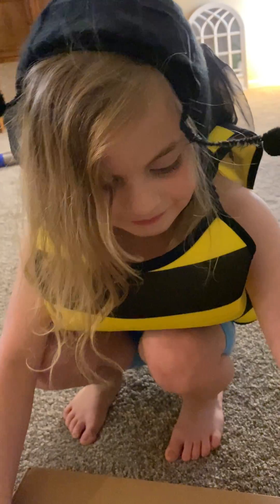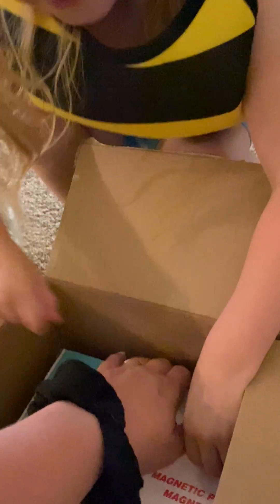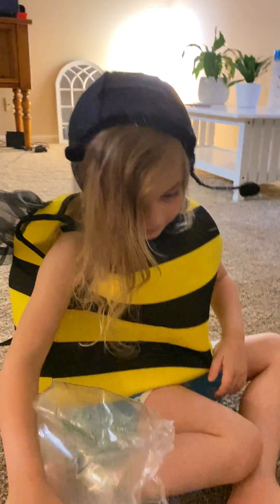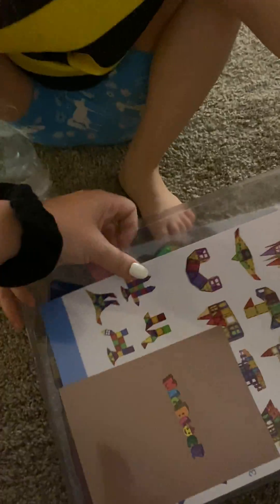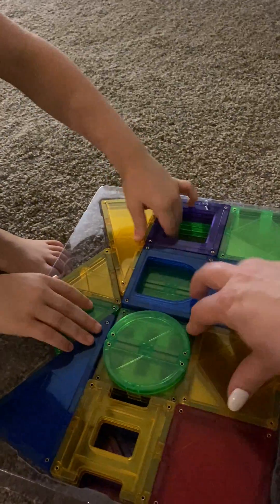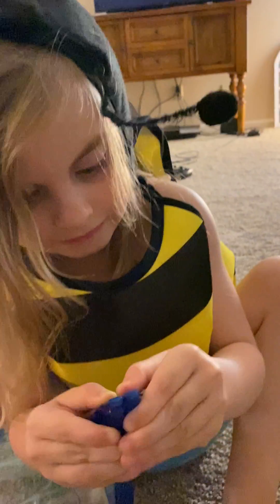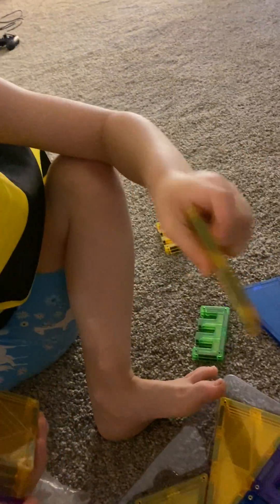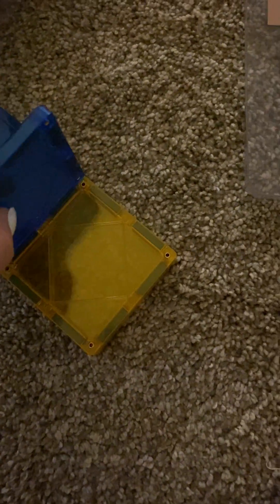Magnet Blocks from Grandma